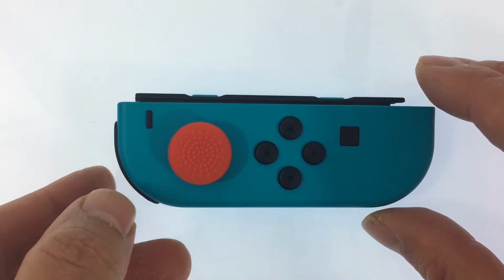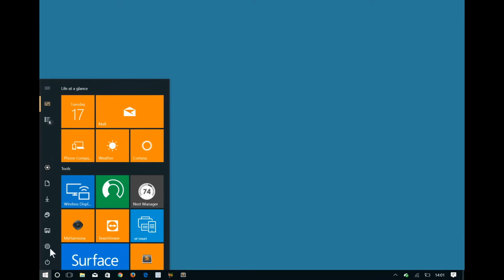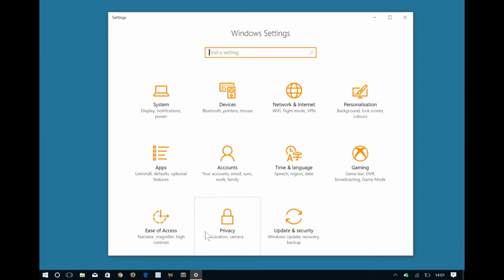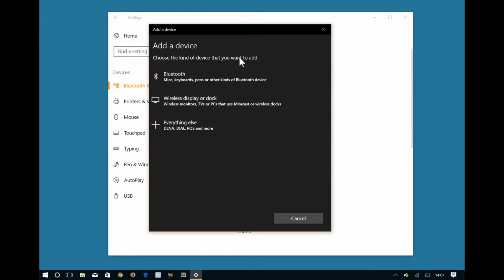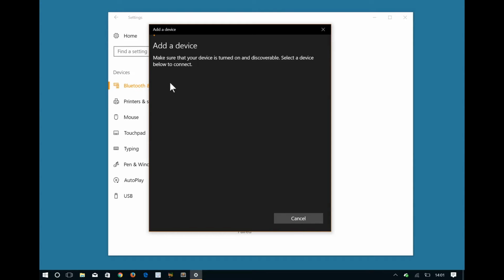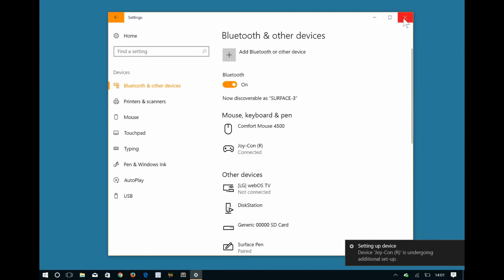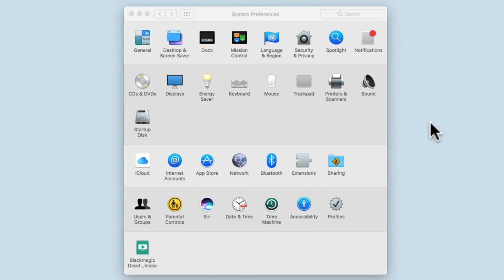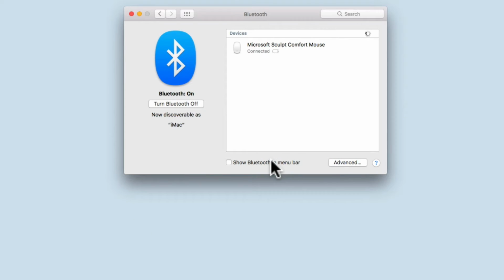How to Pair a Nintendo Switch JoyCon to Mac or PC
Description: In this video we look at how you can use Bluetooth to Pair either the left or right Nintendo Switch JoyCon to your Apple Macintosh or Windows computer. This tip will allow you to use the controller to play games installed on your computer.

Please note that certain games do not support the use of controllers, and to get the best out of your controller you may need to purchase a third party “controller mapping” utility.

Products seen in this video:

Nintendo JoyCons black
Nintendo JoyCons red/blue
Nintendo JoyCons green/pink